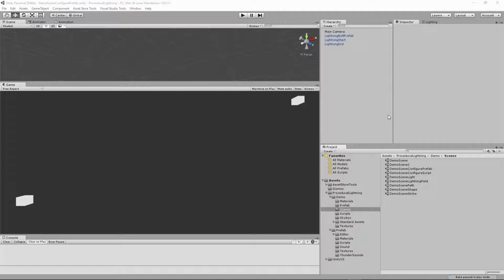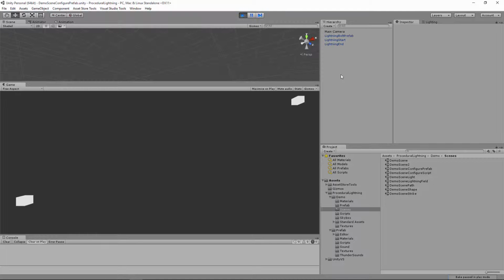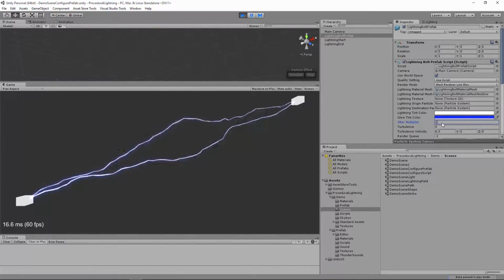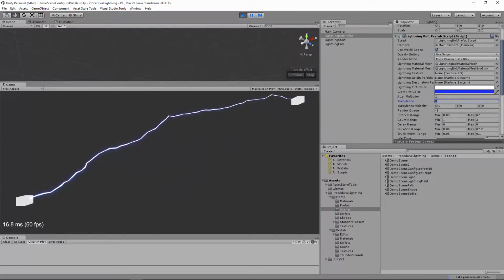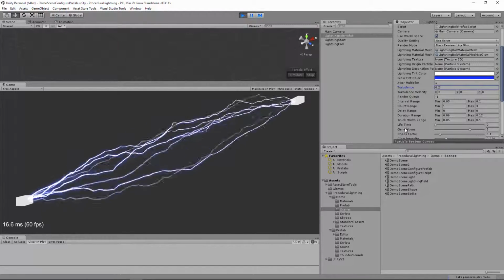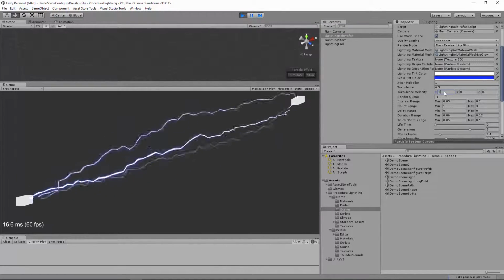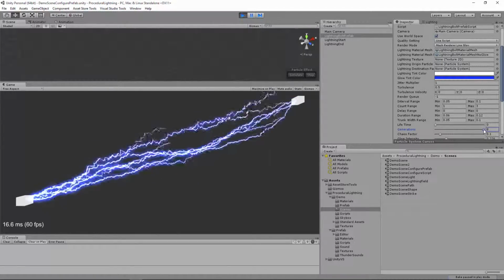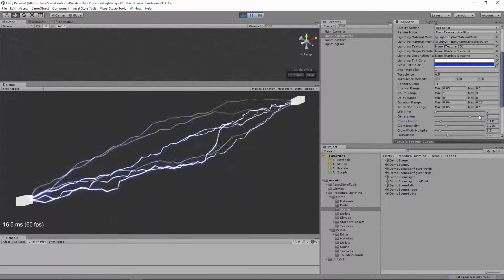Turbulence and Jitter for Procedural Lightning for Unity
I recently added jitter and turbulence to Procedural Lightning for Unity and I think it will really add a lot of liveliness and excitement to your game or project. Give it a try!